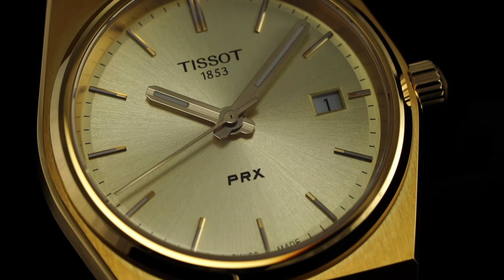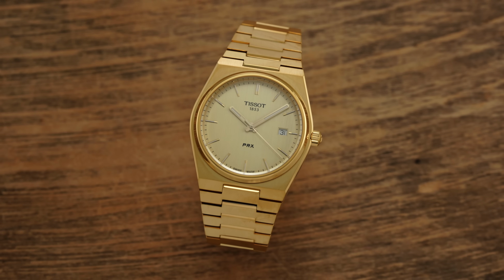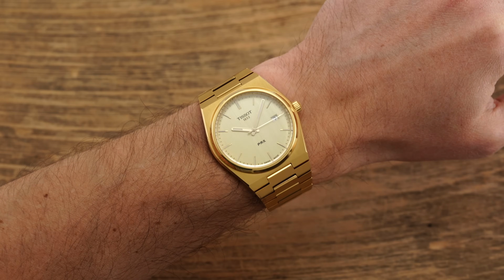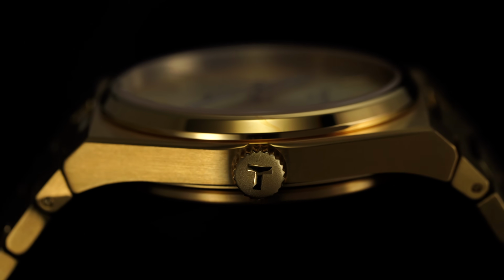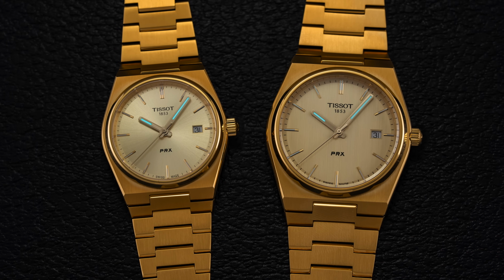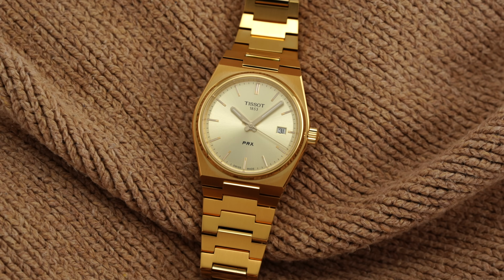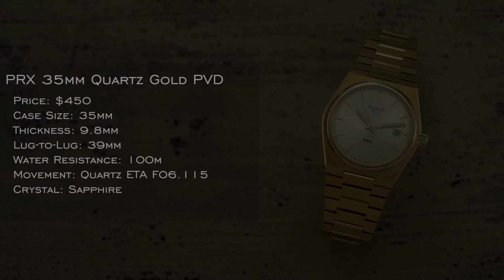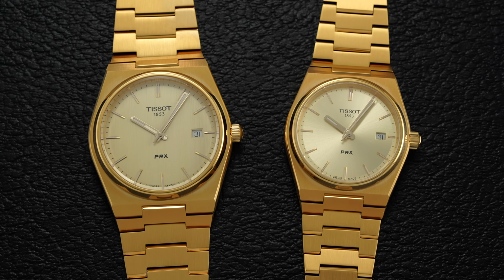The Ultimate “Flex” Watch Under $500 - The Tissot PRX Gold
Purchasing a watch or strap from TeddyBaldassarre.com is the best way for all of us to continue to create content here as well as on our main channel.